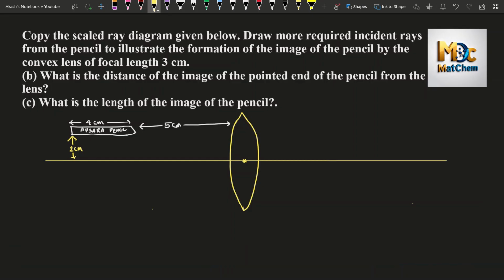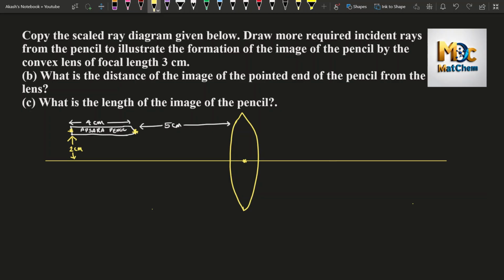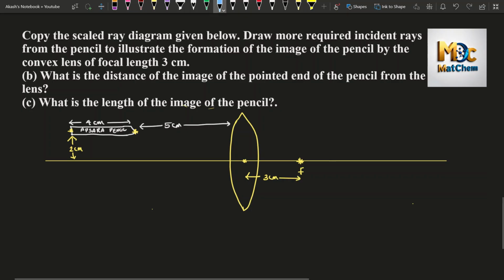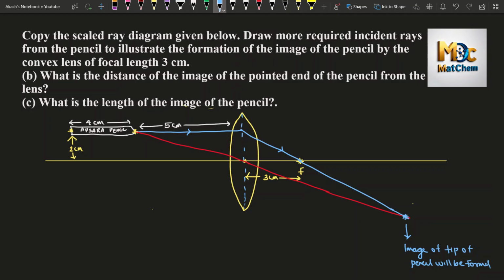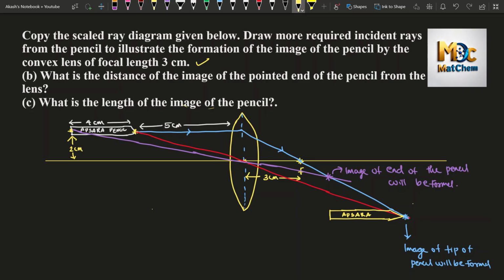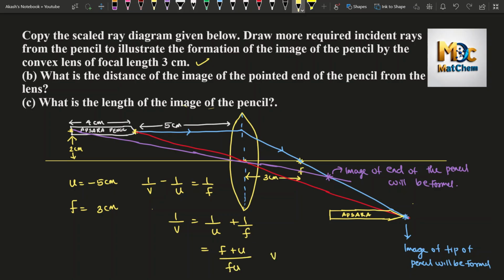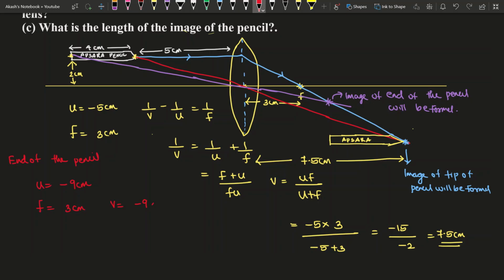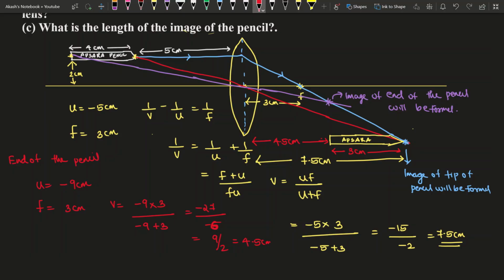Science-1 upsc csat ssccgl kpsc rrb percentage percentage_math price Copy_the_scaled_ray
Copy the scaled ray diagram given below. Draw more required incident rays
from the pencil to illustrate the formation of the image of the pencil by the
convex lens of focal length 3 cm.
(b) What is the distance of the image of the pointed end of the pencil from the lens?
(c) What is the length of the image of the pencil?.
Science Class X
Chapter - Light Reflection and Refraction
Previous Year Board Examination Question